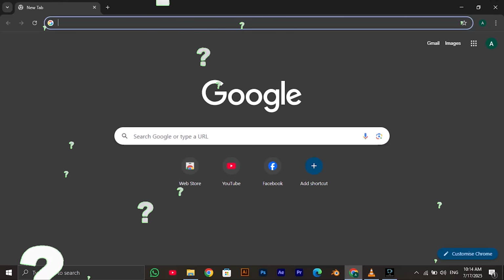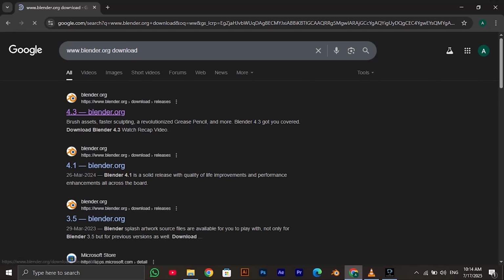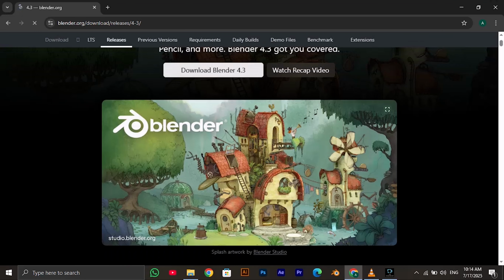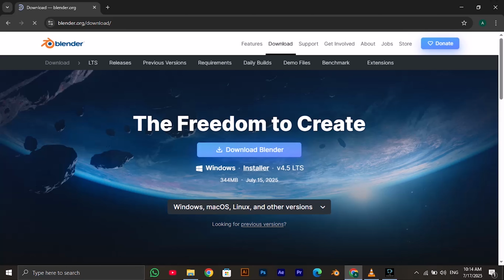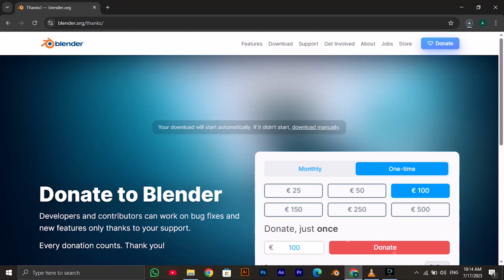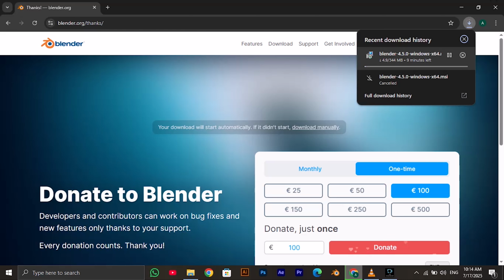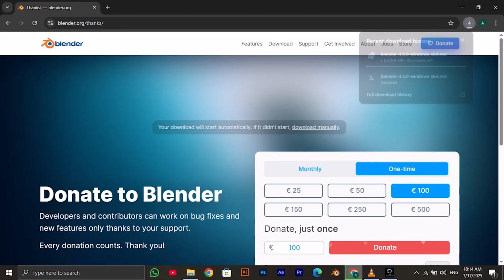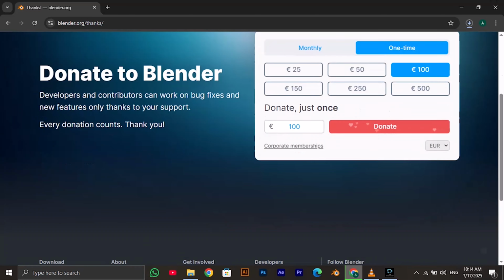How to Download Blender in 2025 | Free 3D Software for Beginners to Advance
Want to start 3D modeling or animation? In this quick tutorial, I’ll show you exactly how to download Blender — the free and powerful 3D software used by creators worldwide.

📩 For help or collaboration:
I

00:00 – Introduction
00:15 – Open Blender’s official website
00:30 – Click the Download button
00:45 – File download info
01:00 – Already downloaded? Let’s open Blender
01:20 – Outro and Subscribe